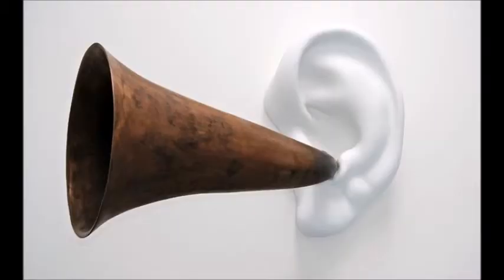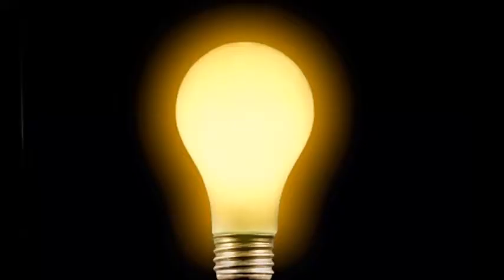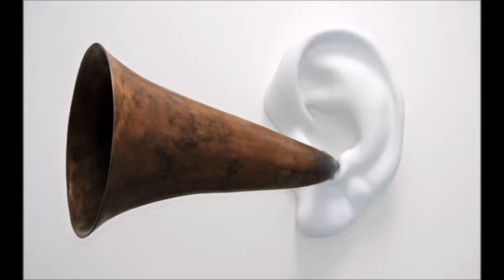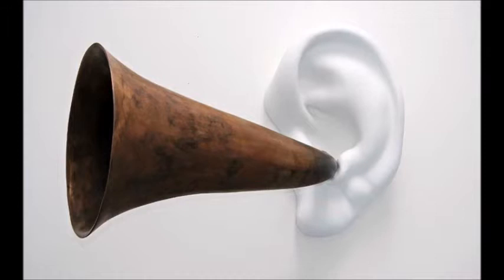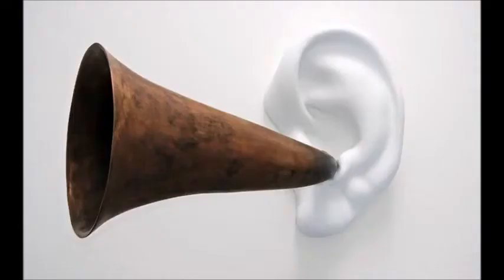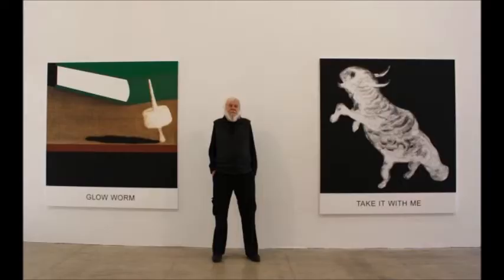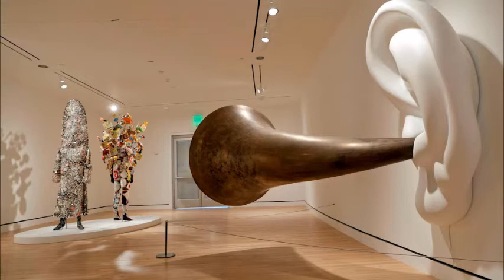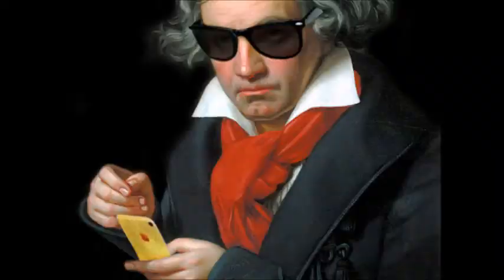Final Project Video: Beethoven's Trumpet With Ear By John Baldessari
I went to Crystal Bridges to film the sculpture, and it turns out that they had to put the sculpture into the vault until January to make room for their State of the Art exhibit. That's why I had to use pictures of the sculpture.